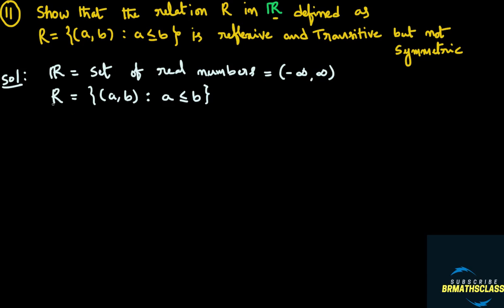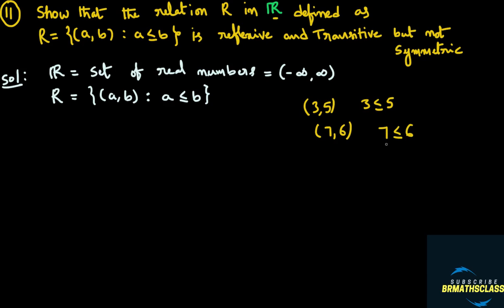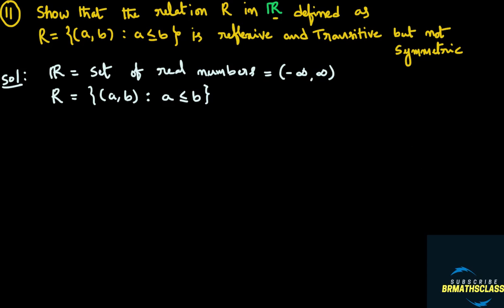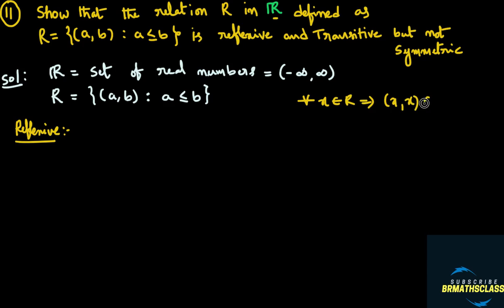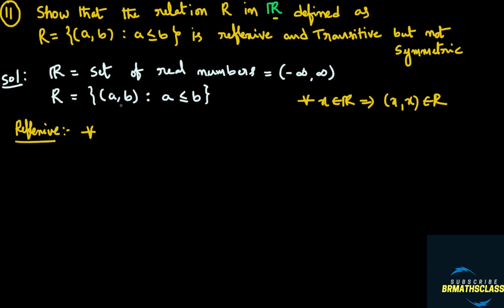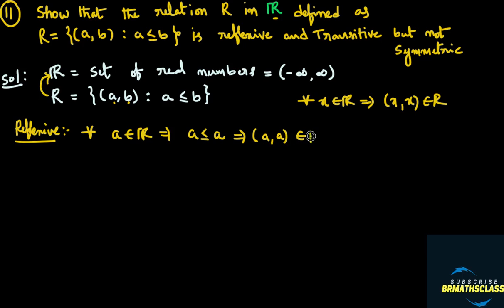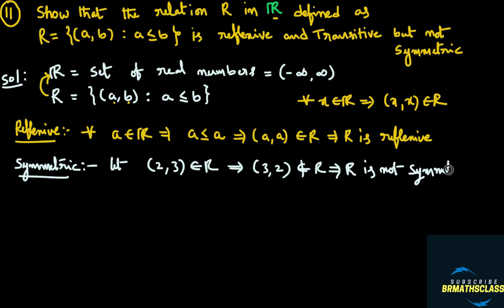RELATIONS PRACTICE PROBLEMS ( NCERT CLASS 12 )